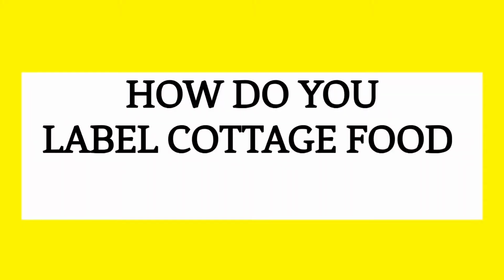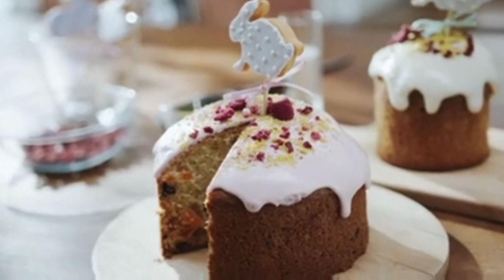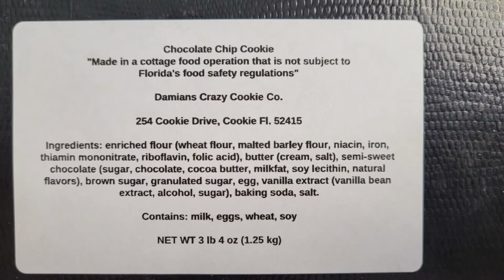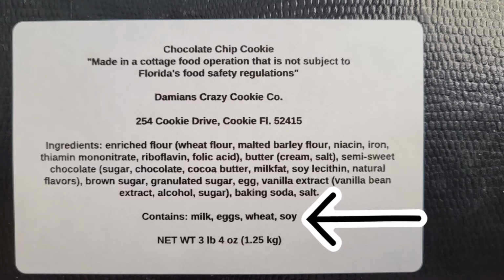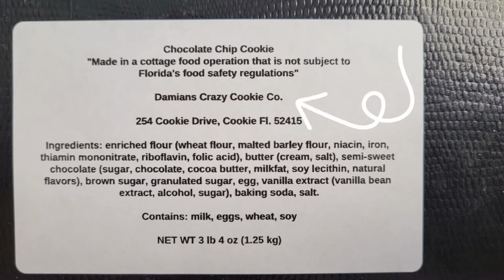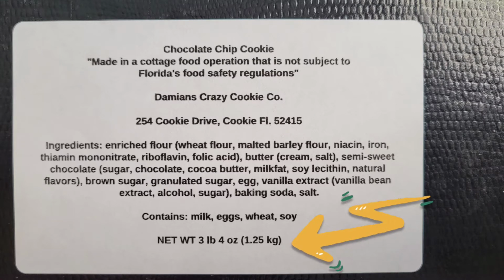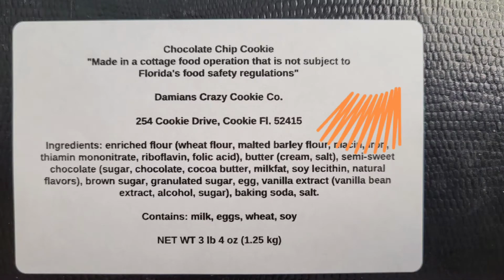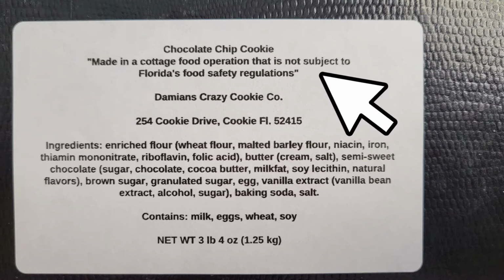How do You Label a Cottage Food [ Florida Food Labeling requirements ]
GET MY NEW BOOK ON FLORIDAS COTTAGE FODO LAWS AND HOW TO LAUCNH A $250,000 A YEAR FOOD BUSINESS FROM YOUR HOME! 146 PAGES PACKED WITH !

DID YOU KNOW WE OFFER ECOMMERCE SERVICES?
INCORPORATE FOR FREE ( PLUS JUST STATE FILING) or INCORPORATE FOR FREE
DO YOU SELL ON WALMART, AMAZON, EBAY OR NEW EGG NEED ECOMMERCE FINANCING?

We Are Amazon Associates and may receive payment for qualifying purchases made through the links above. Join our nearly 10,000 Member Facebook group ALL dedicated to cottage food laws! CHECKOUT THESE ADDITIONAL RESOURCES TO HELP GET YOUR FOOD BUSINESS DREAM OFF THE GROUND

GET A BUSINESS LICENSE, TAX ID, AND TONS OF BUSINESS FORMS

NEED HELP? WE HAVE CONSULTING

These commissions support the website and my content creation. Thank you for your support!